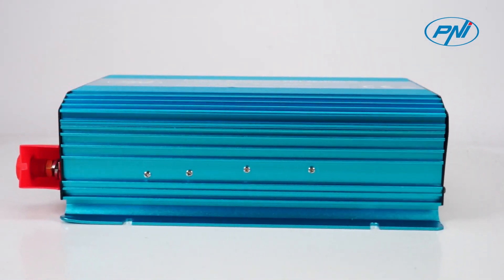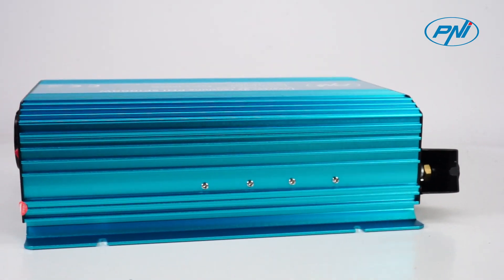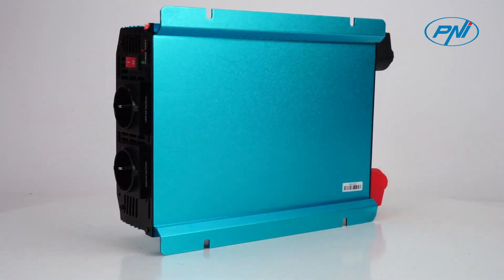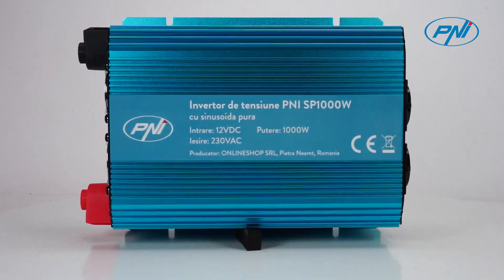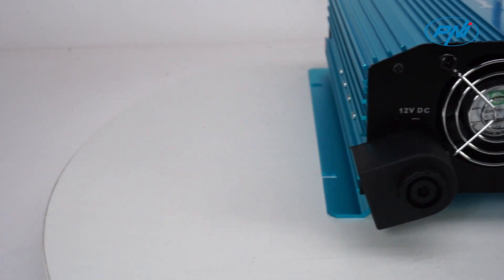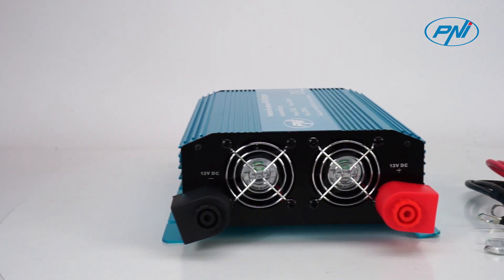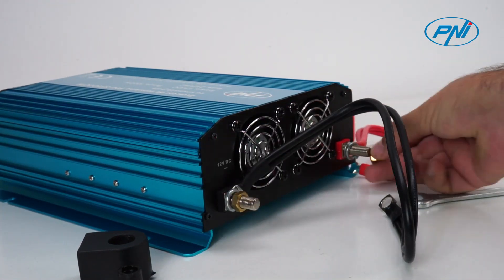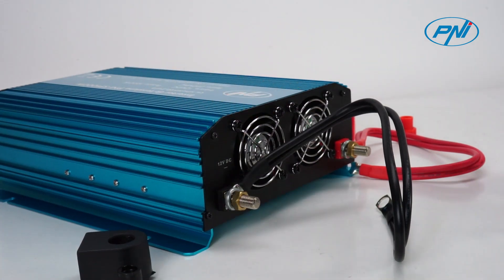Voltage inverter PNI SP1000W with pure sinusoid, 12V power supply UK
The PNI SP1000W inverter with a continuous power of 1000W, transforms the input voltage 12V DC (direct current) into 230V AC (alternating current) 50Hz. Because inverters need strong current when operating, maximum battery capacity and current are factors that determine the efficiency at which the inverter operates (50% - 100%).

Therefore, for this model we recommend using a 12V battery with a capacity of at least 150A h. (Amperes per hour) Through the two 230V outputs, the inverter can supply consumers with resistive load such as televisions, audio systems, microwave ovens, fans, laptops, etc. For inductive loads choose an inverter with a maximum power 2-3 times higher than the maximum power of the consumer. Connect the consumers one at a time and do not exceed the declared maximum power of the inverter.